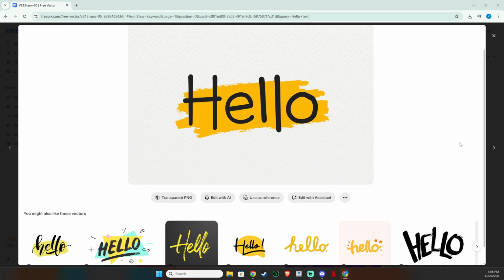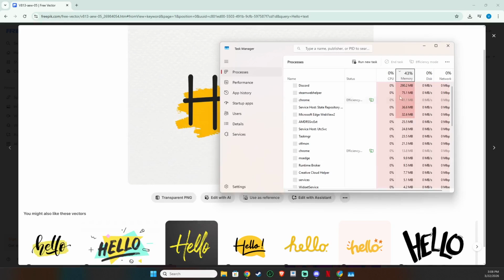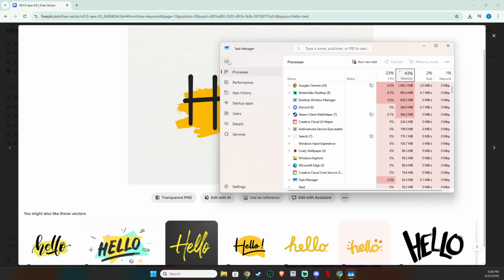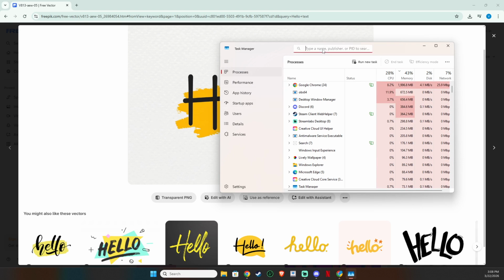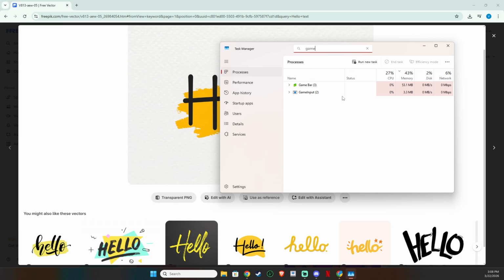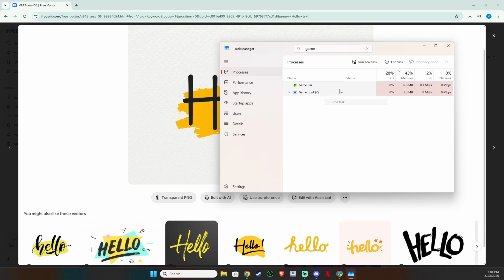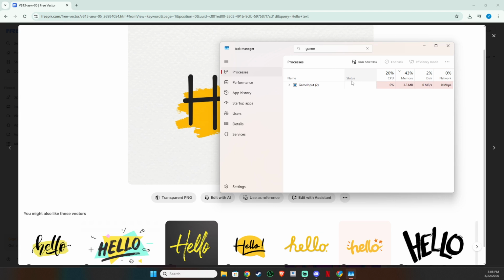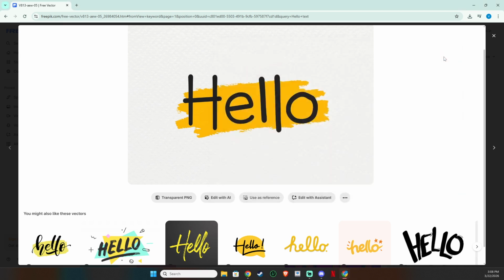How to Fix Windows 11 Screen Recording Not Working [2026 Full Guide]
How To Fix Windows 11 Screen Recording Not Working

In this video, we help you resolve the common issue where Windows 11 screen recording not working prevents you from capturing your gameplay or desktop activity. We address the technical glitches within the Xbox Game Bar and Snipping Tool, investigating the permission conflicts or disabled system services that cause recording sessions to fail or produce blank files.

Restoring your ability to capture high-quality video is essential for content creation, professional demonstrations, and troubleshooting. We focus on the importance of verifying your hardware encoding capabilities and ensuring that the necessary background recording features are enabled within your system settings. By reviewing the status of your graphics drivers and resetting the dedicated capture applications, we ensure your operating system provides a reliable environment for all your screen recording needs.